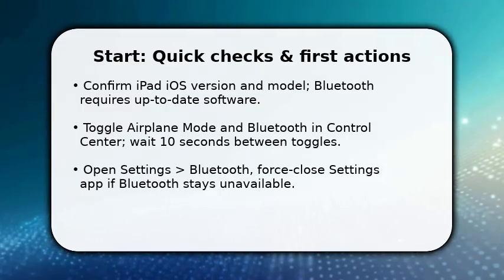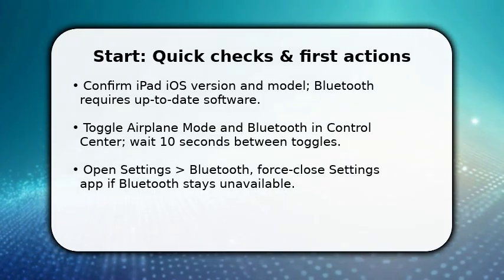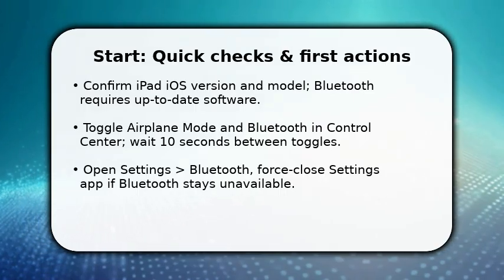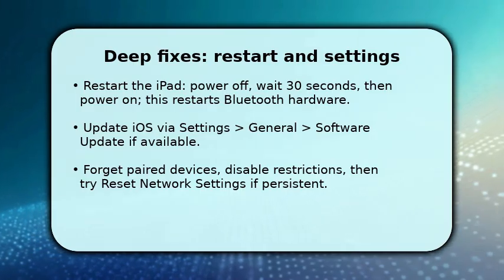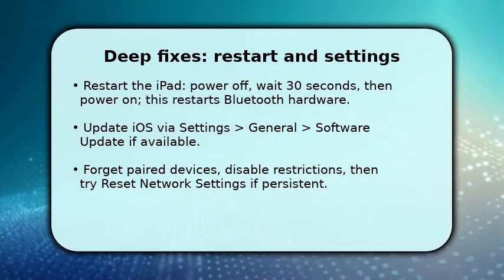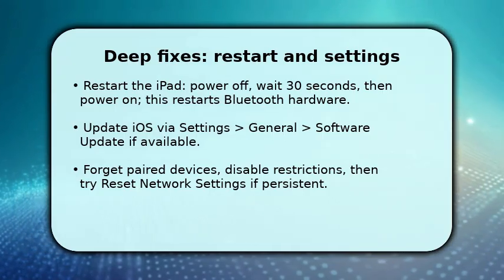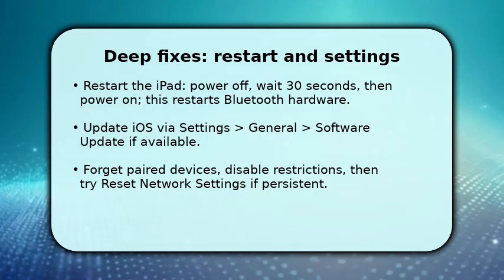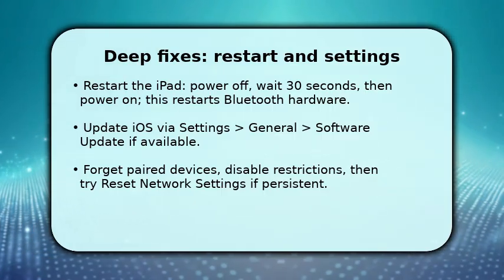How to Fix Bluetooth Unavailable on Ipad (easy Method)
How to Fix Bluetooth Unavailable on Ipad (easy Method) | 🔒 Surfshark VPN Deal — Stay private and secure. $1.99/mo + 3 Months Free ▸

Discover a simple solution to restore Bluetooth functionality on your iPad. This video guides you through troubleshooting steps, including restarting the device and checking for software updates that can resolve connectivity issues.

iPad, Bluetooth not available, fix unavailable Bluetooth on iPad, restore iPad Bluetooth connection, troubleshoot iPad Bluetooth issue, check iOS update for Bluetooth fix, reset network settings on iPad, enable Airplane Mode to reset Wi-Fi and Bluetooth, Bluetooth troubleshooting guide